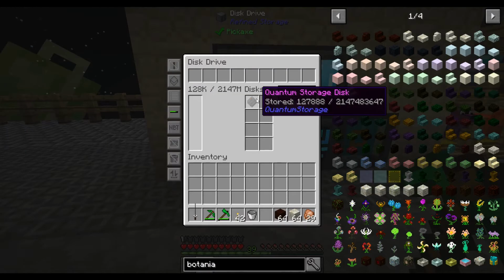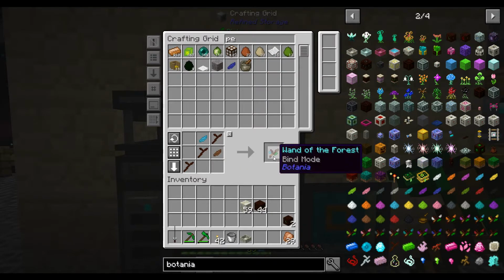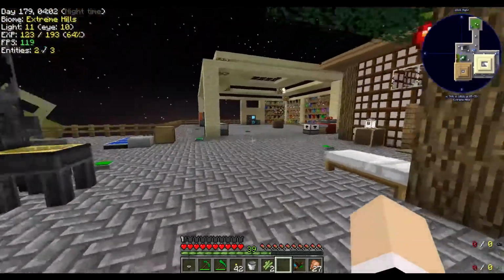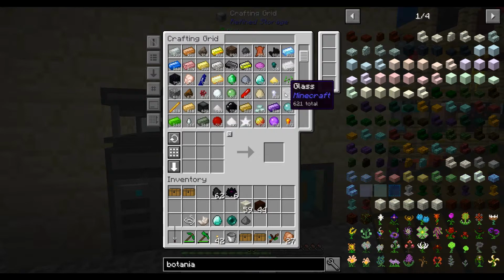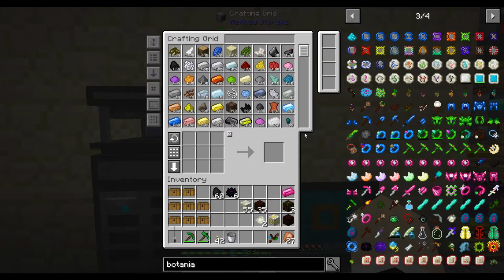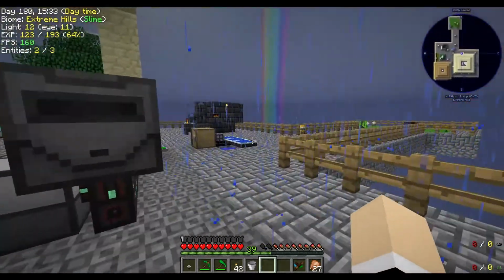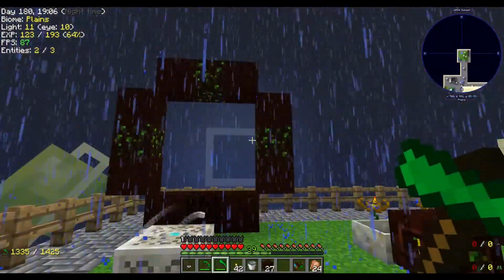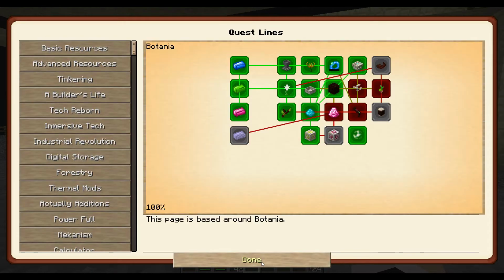Botania on Egg Block ep13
Welcome to Egg Block created by EmosewaGamer.  Join me as I play through this skyblock Minecraft modpack.  We will work our way through the quest book and build up a thriving chicken farm to get our supplies.

Also check out the links to the other Tryhards on the right side of my channel page!